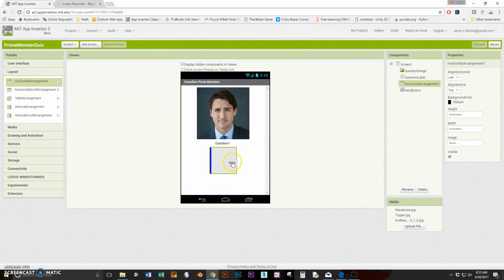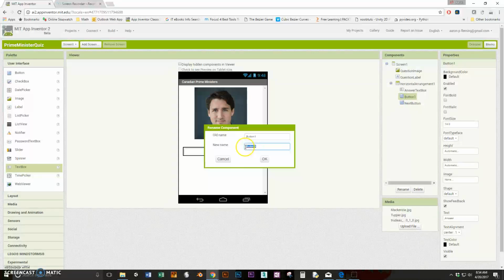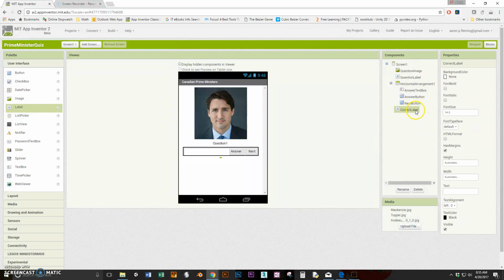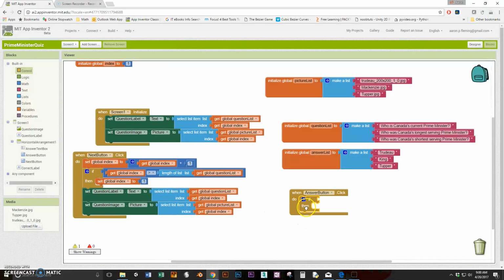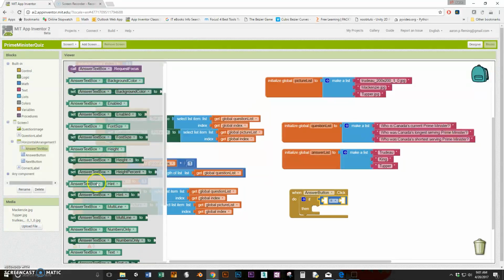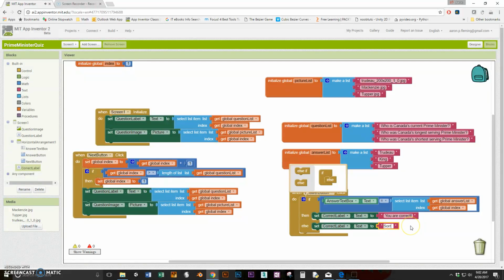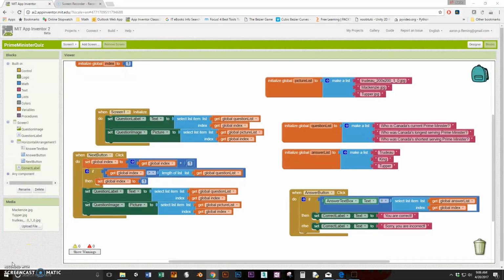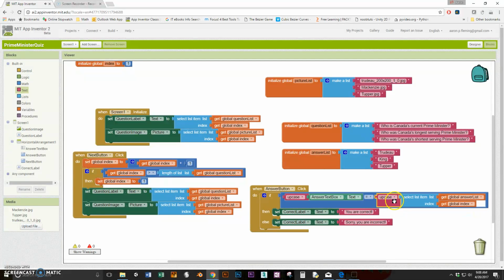03MIT App inventor Quiz